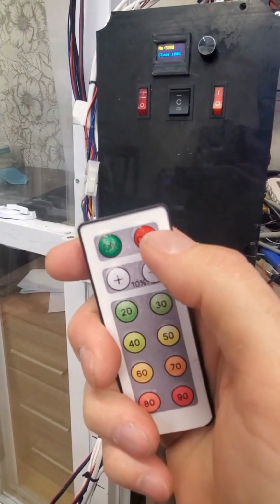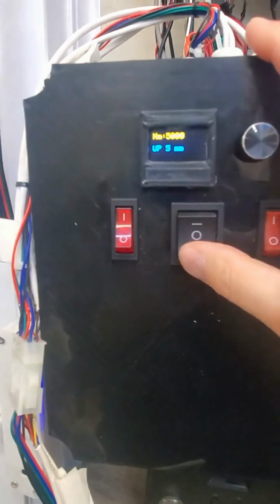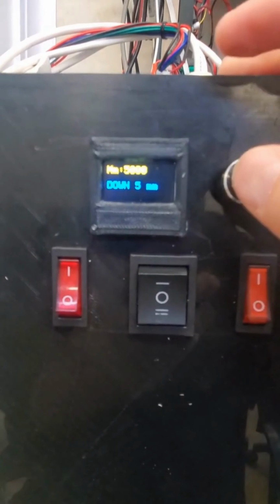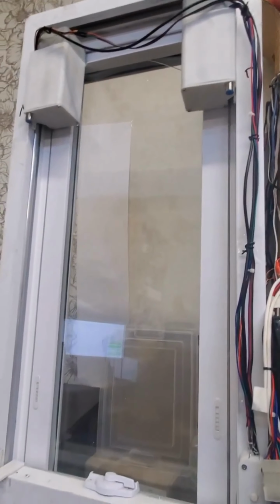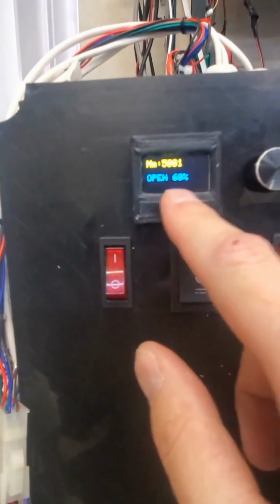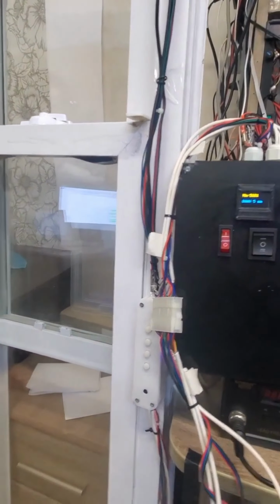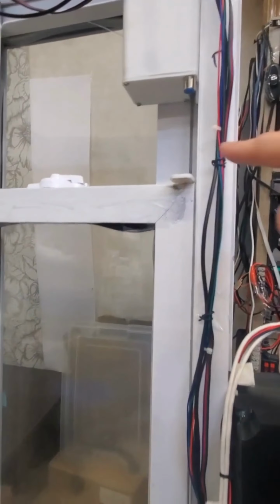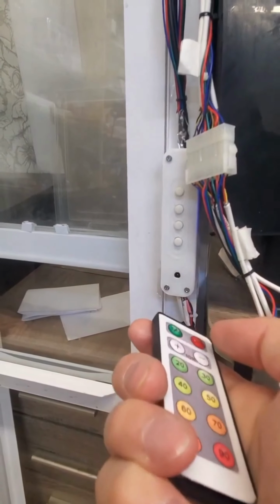Automatic window opening and closing system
In the video you can see how this device works.
Such a system can be used in residential and industrial buildings.